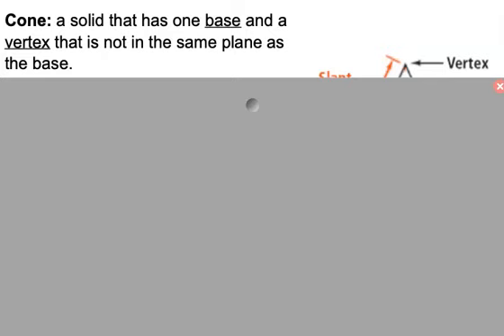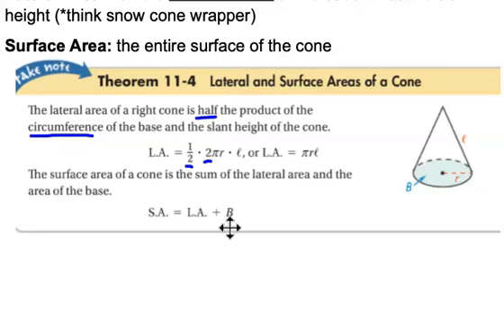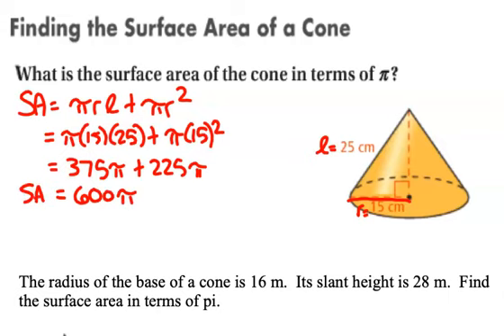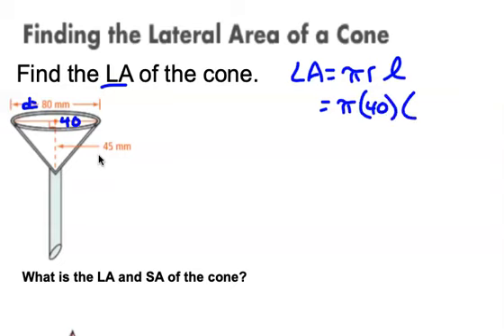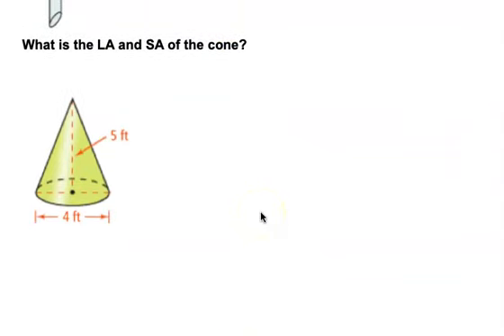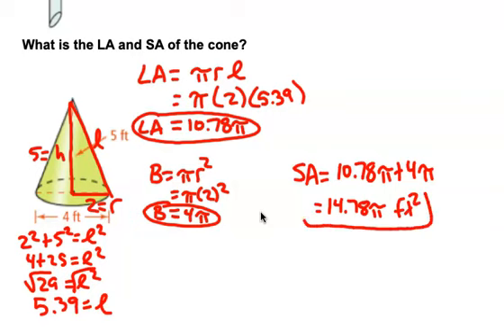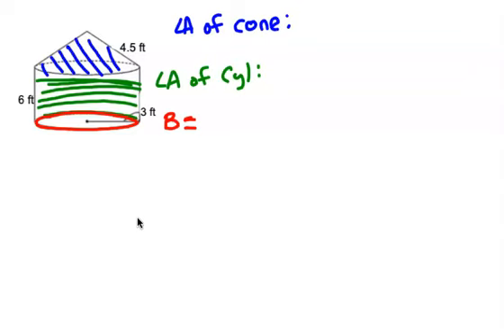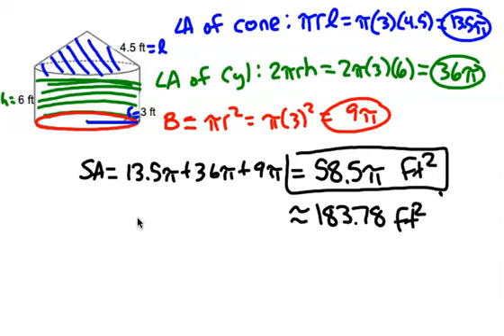Geo 11-3B Notes SA of Cones